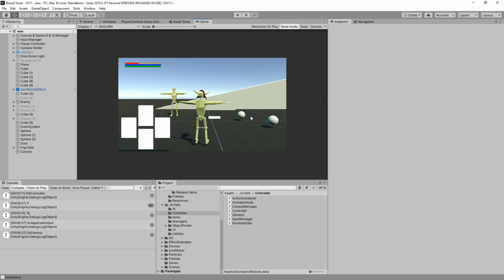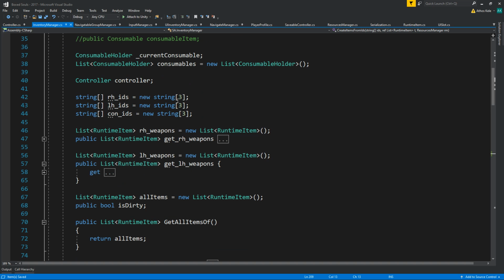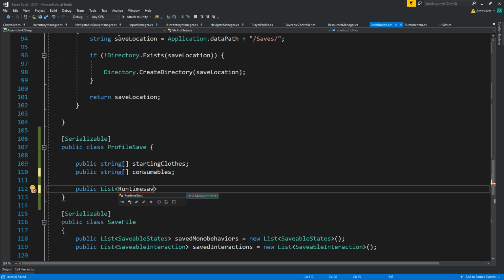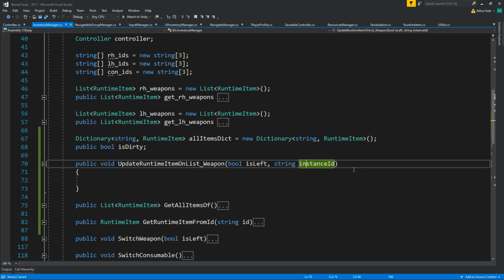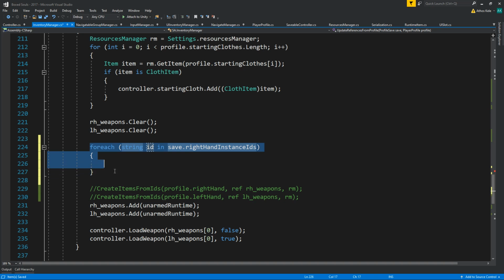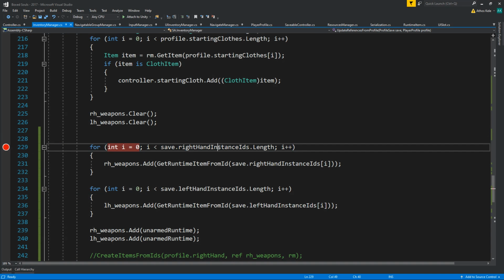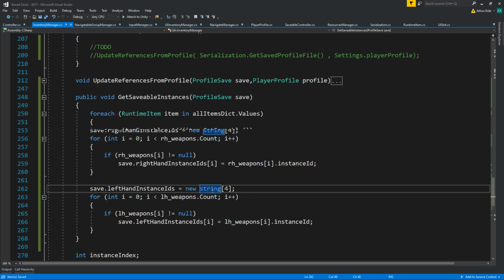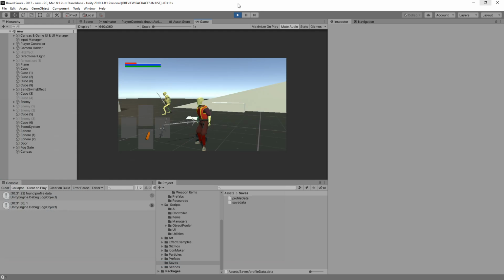Souls-like Part 226 Serialization #6 - Unity Tutorial (Advanced)